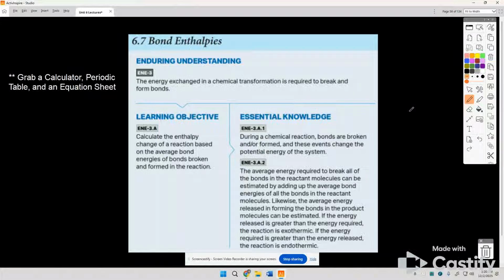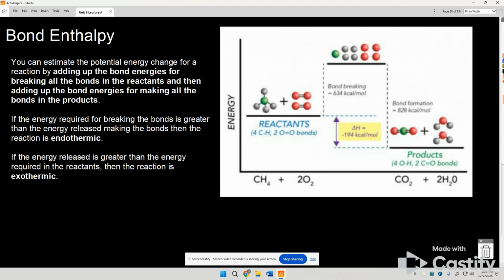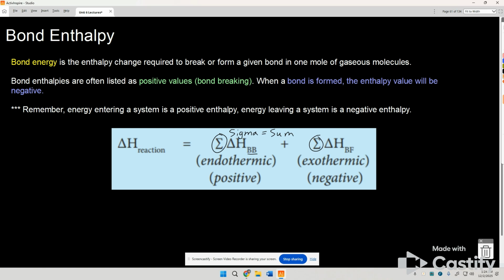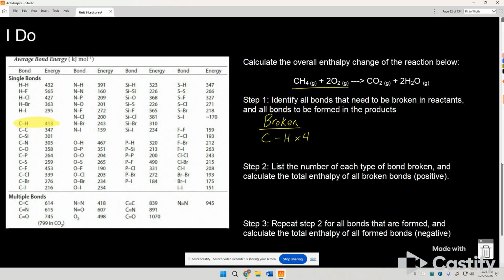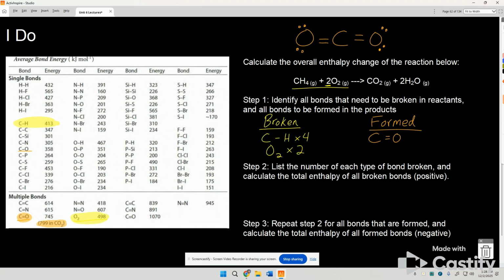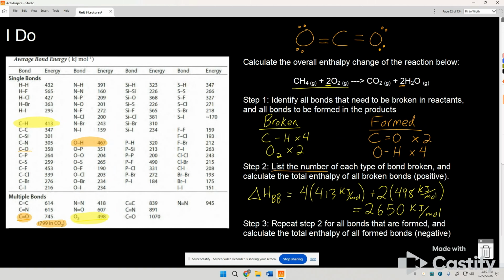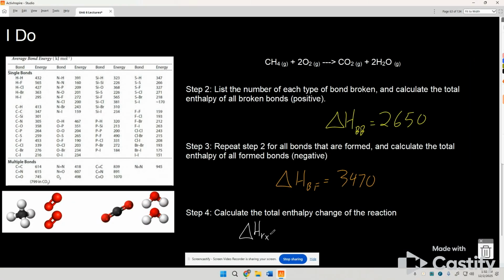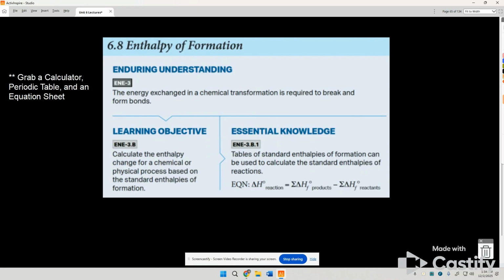AP Chemistry - Unit 6.7 Notes